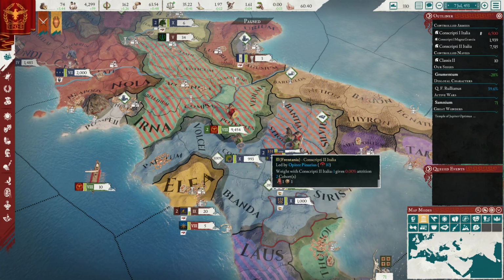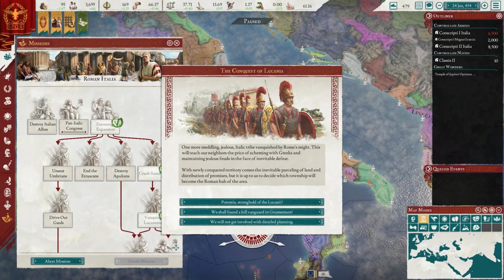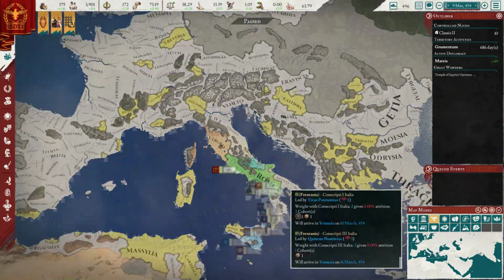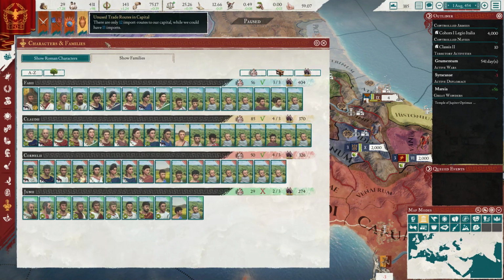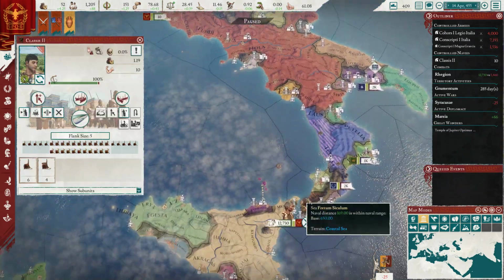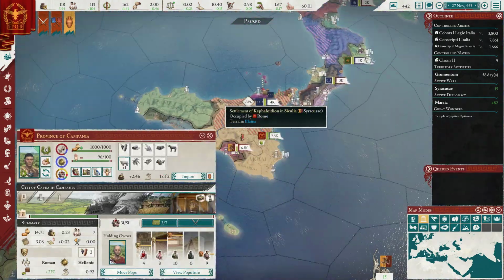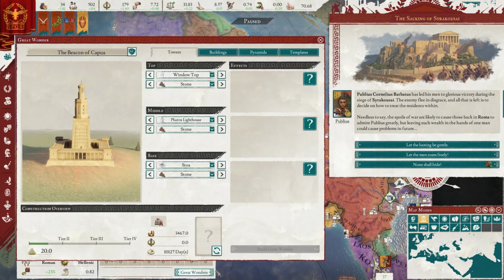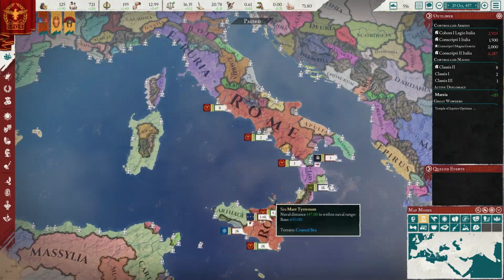Imperator: ROME - Part 3 - The Betrayal of Syracuse